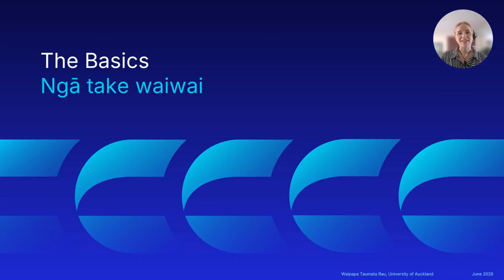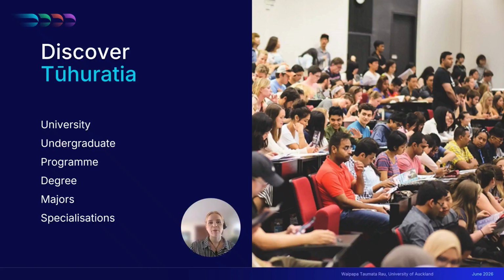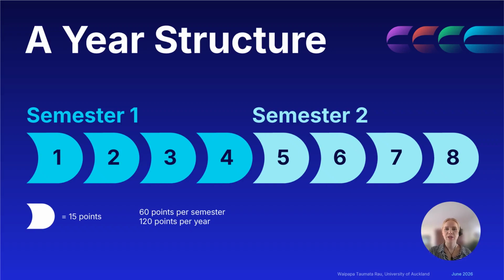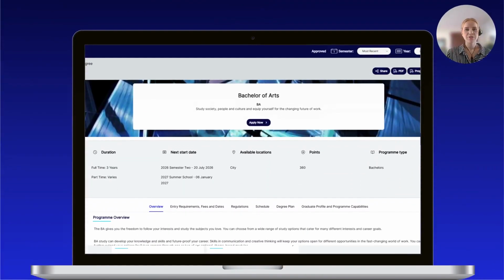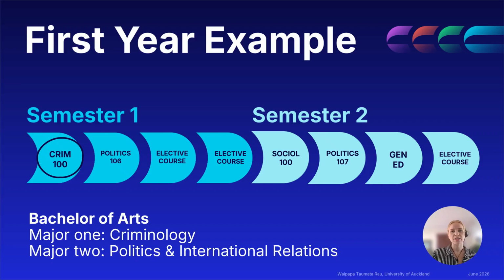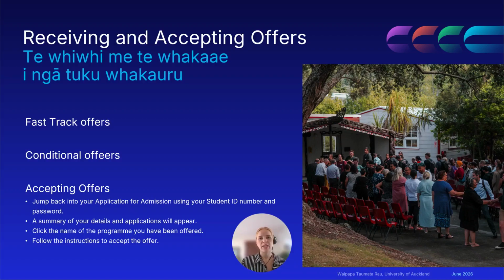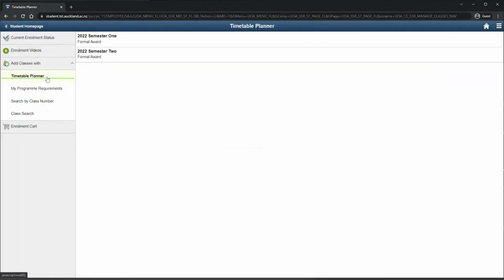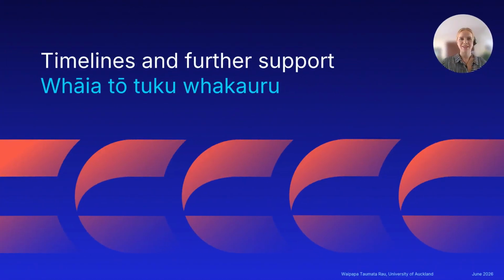2027 Course Advice Presentations - General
This general course advice presentation video is designed as a starting point and is best viewed before viewing any of the faculty-specific course advice presentations, as it provides a strong foundation and support tool for understanding how the University works.

The video presentation walks you through everything you need to know to feel prepared and confident for your first year with Waipapa Taumata Rau, the University of Auckland. It will cover how programmes are structured, how to plan your courses, how to use the enrolment system, key university terminology, and important dates and deadlines to help set you up for success.

00:00 - Intro
00:29 - The basics
04:13 - Planning your degree
16:50 - How to enrol
23:52 - Timelines and further support